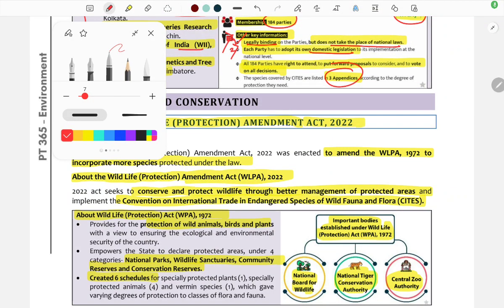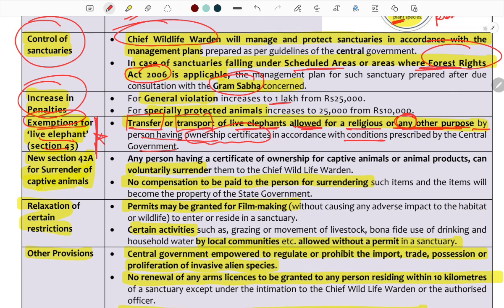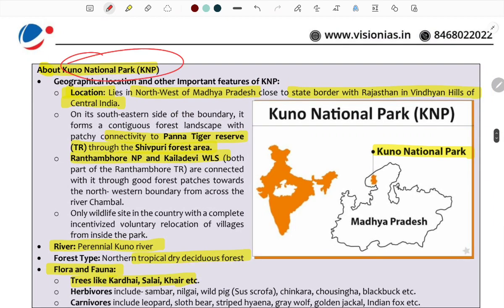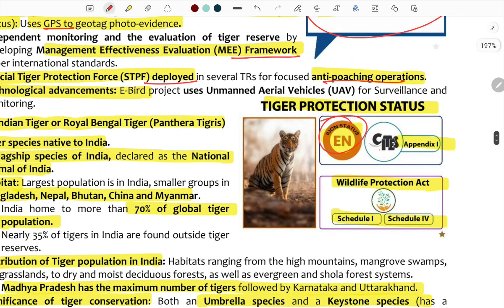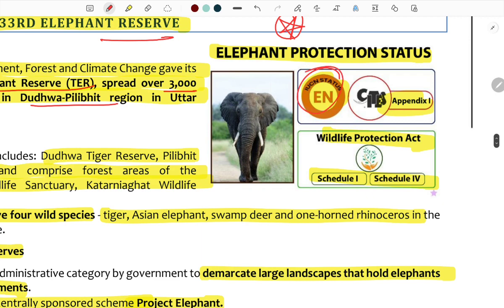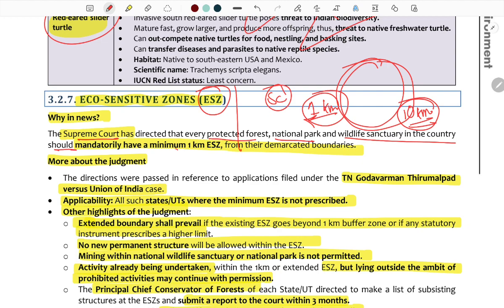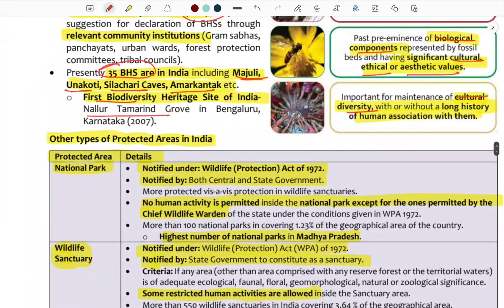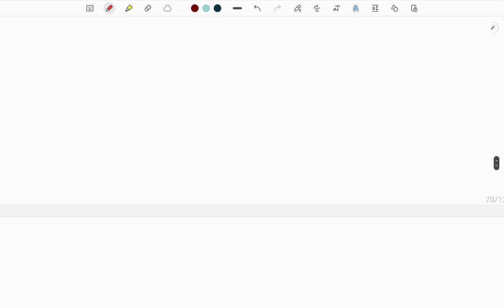L5: PT365 ENVIRONMENT | WILDLIFE & CONSERVATION | UPSC IAS | MANIPURI & ENGLISH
Must have stationery items:
Daily Journal
Daily Journal (cheaper)
Highlighter (Pack of 12)
Atomic Habits
Metal Mesh Pen stand (4 compartments)
Wipro 5W Table lamp
Table Clock
Get your books from the following:
📕MPSC Manipur Previous Year Questions Solved
📚Indian Polity Booklists:
📕 Laxmikant-Indian Polity || 6th edition:
📕 NCERT- Indian Constitution at work
📚Modern History Booklists:
📕Bipan Chandra History- (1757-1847) era
📕A brief history of Modern India-Spectrum || Latest edition
📕Bipan Chandra- India's struggle for independence (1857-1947) era
📚Ancient and Medieval + Art and Culture Booklists:
📕R.S Sharma-India's Ancient Past
📕Satish Chandra-Medieval India
📕NCERT-An Introduction to Indian art
📕Nitin Singhania-Art and Culture
📚Geography booklists:
📕Orient BlackSwan Atlas
📕All NCERTs for Geography
📕G.C Leong Geography
📚Environment Booklists:
📚Indian Economy Booklists:
📕Ramesh Singh | Latest Edition
📕NCERT-Indian Economic Development
📕NCERT-Introductory Macroeconomics